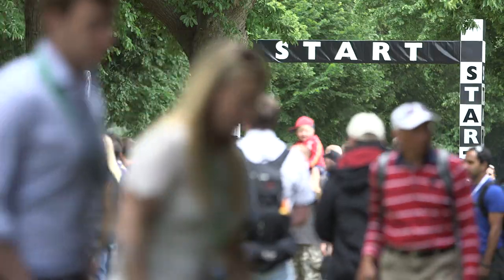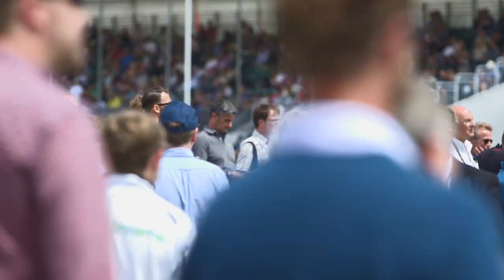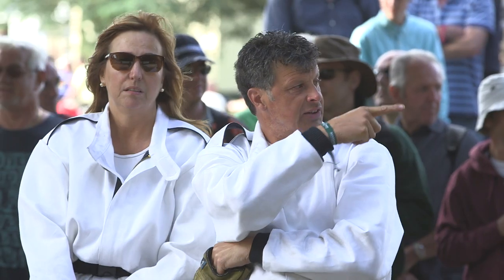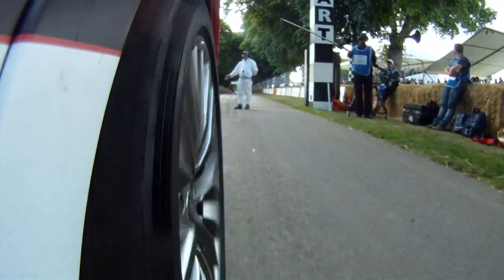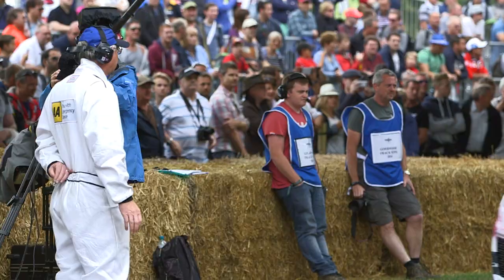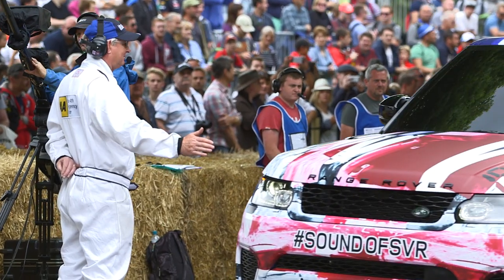Range Rover Sport SVR prototype at the Goodwood Festival of Speed